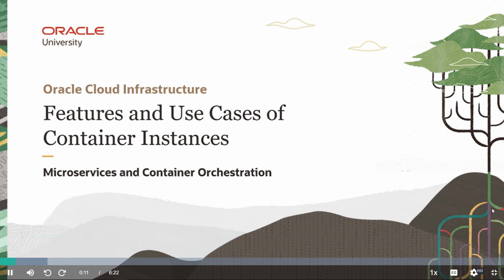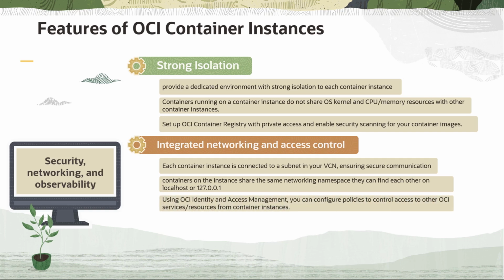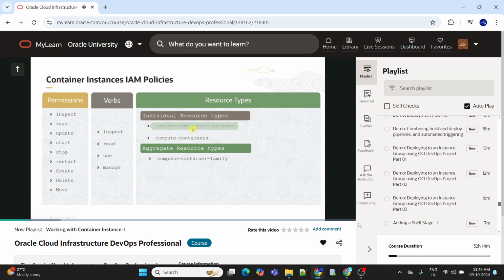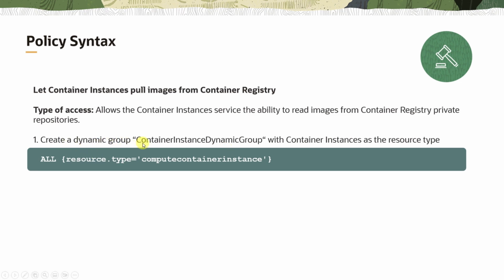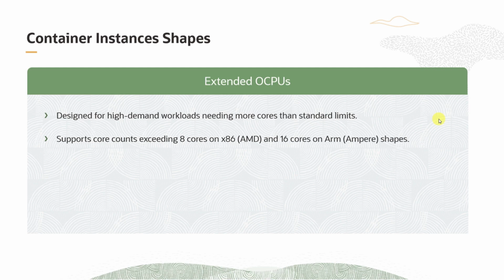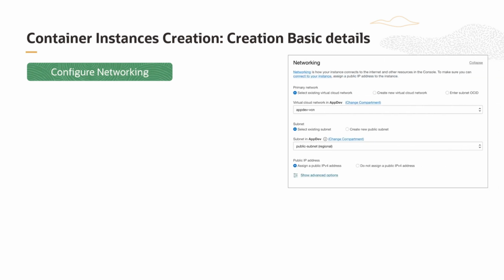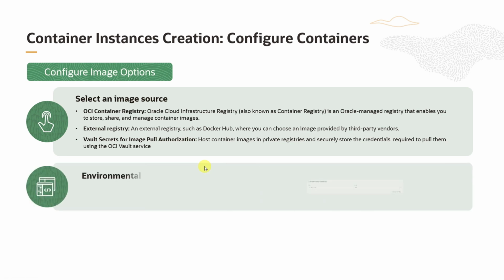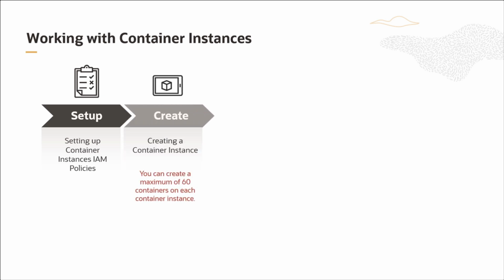03 DevOps developers can build, test, and deploy their applications.